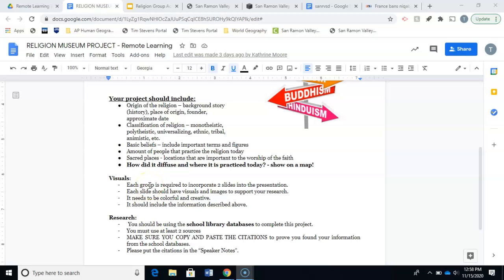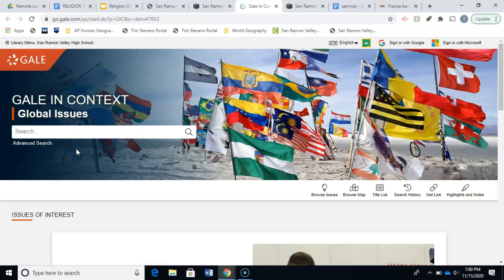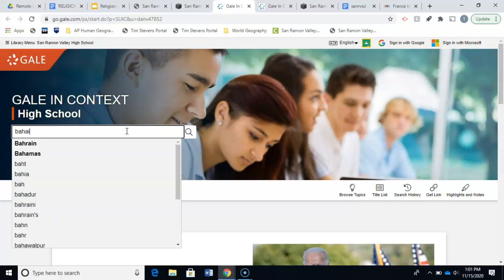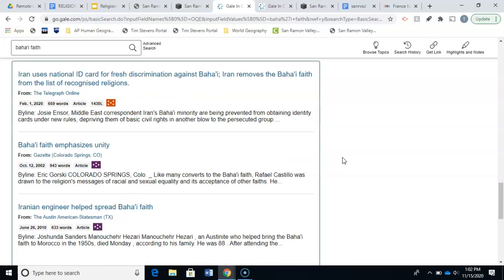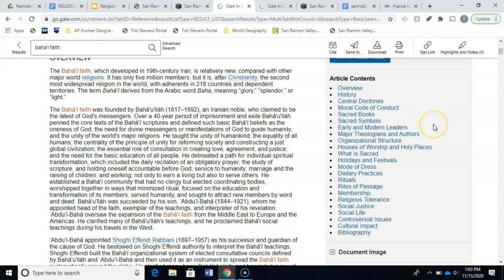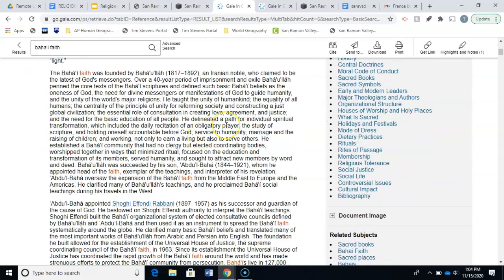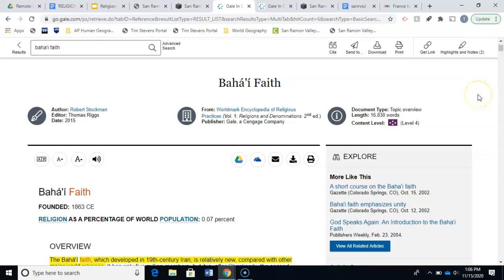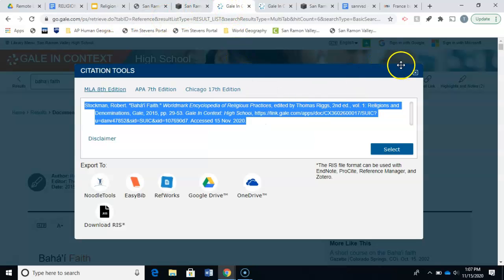School Databases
How to use school library databases